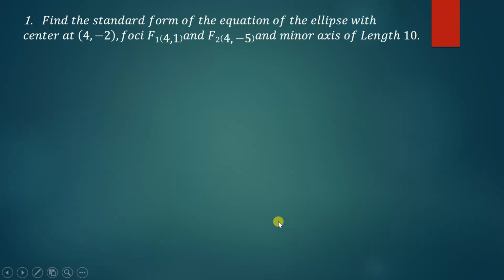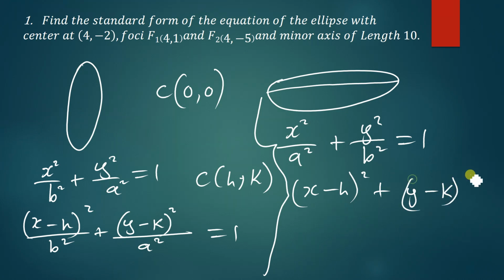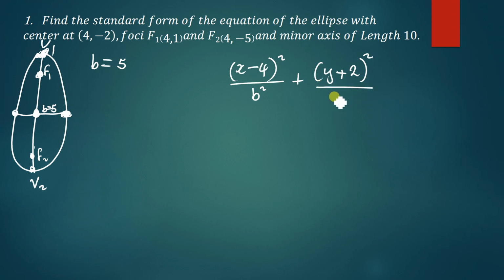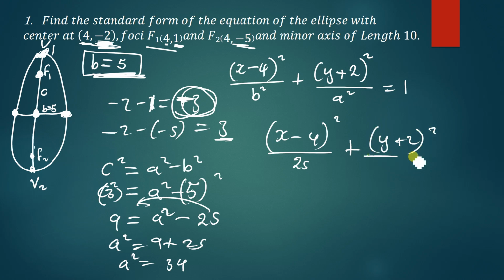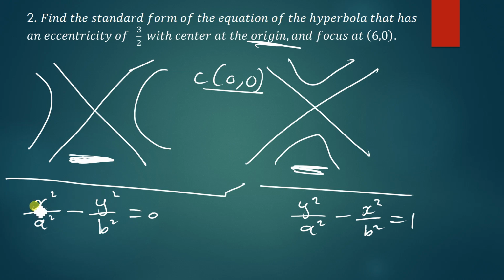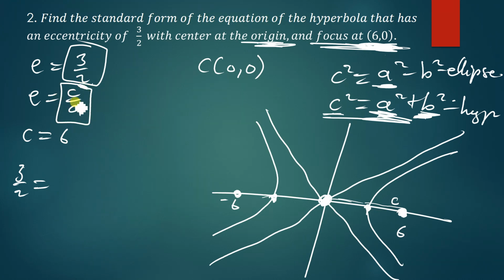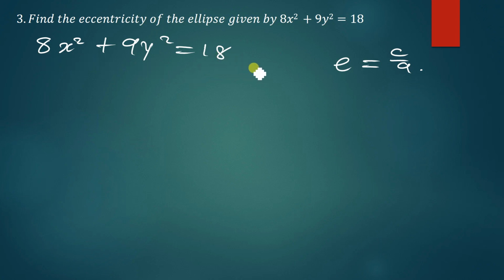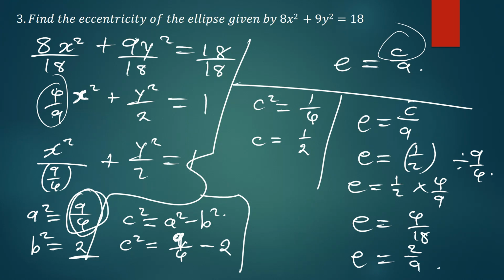FINDING THE STANDERD EQUATION OF THE ELLIPSE AND THE HYPABOLA AND CALCULATING THEIR ECCENTRICITY